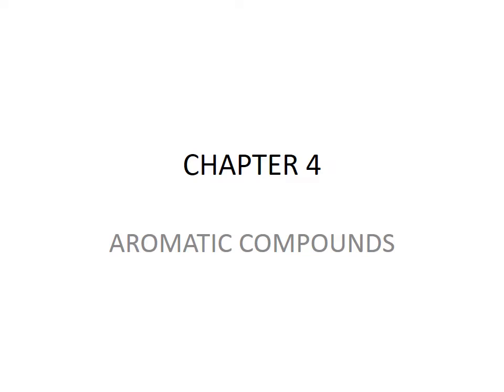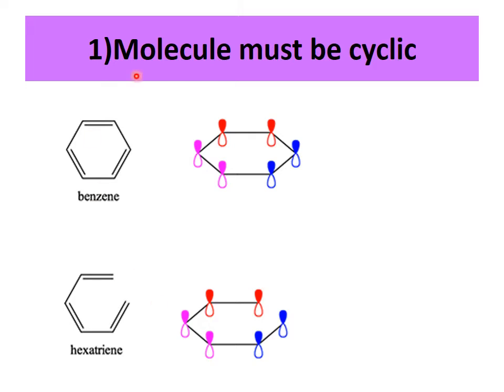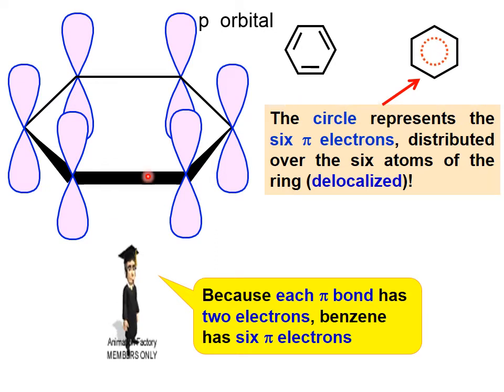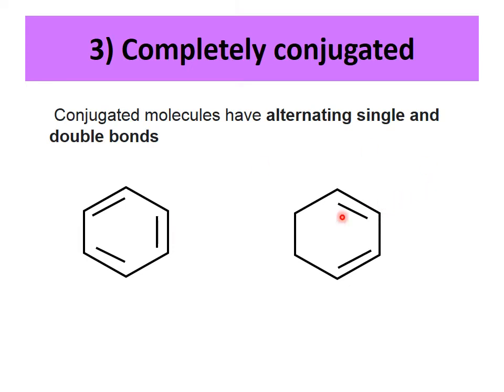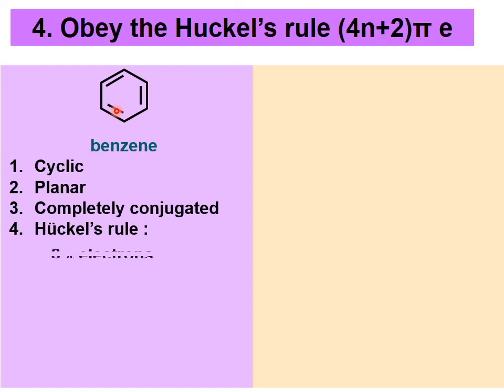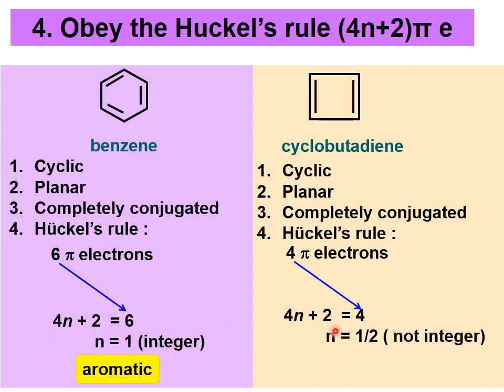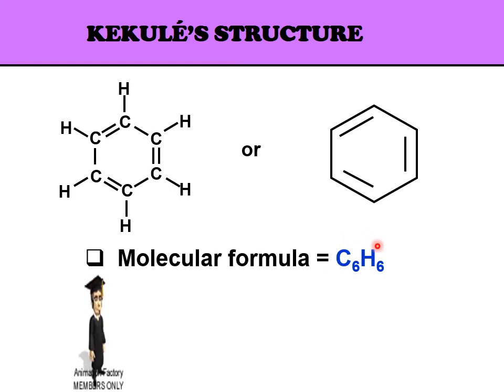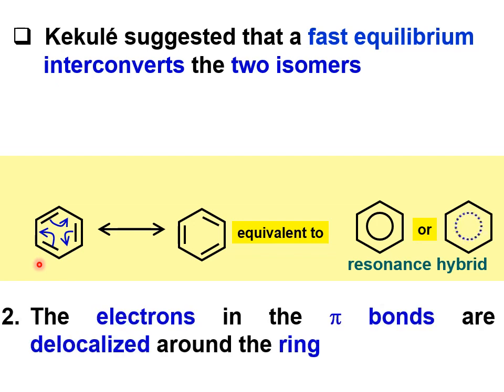The Introduction of Aromatic compounds [DK024]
how to identify aromatic compound based on the 4 criteria.